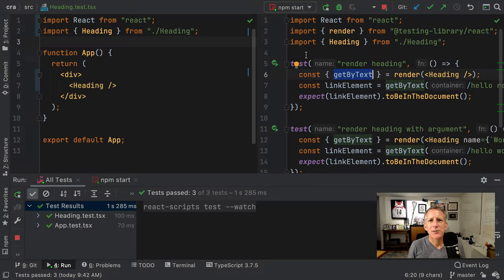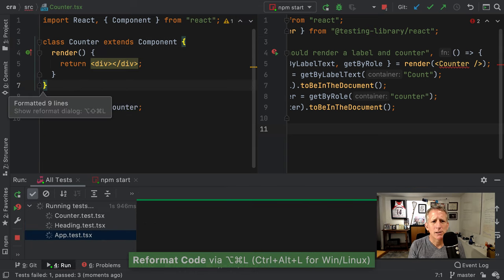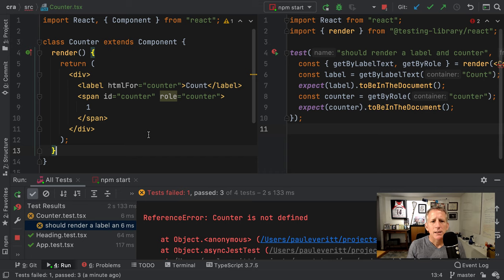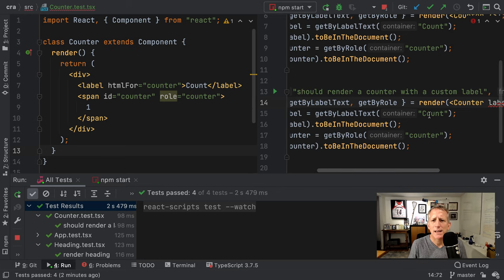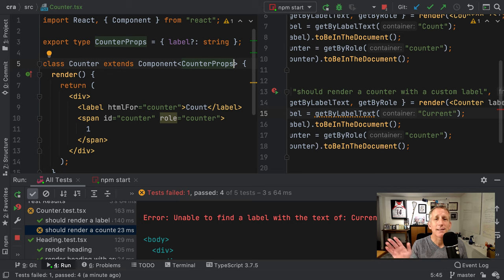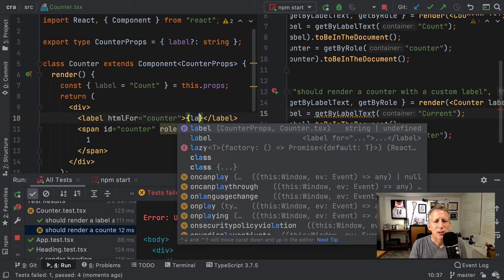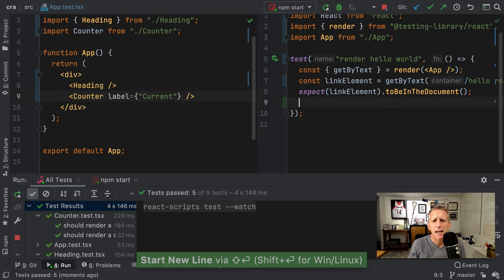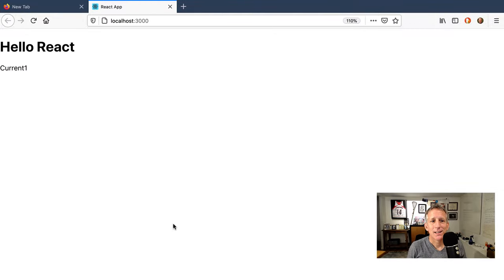7/10 React, TypeScript, and TDD Tutorial: Class Props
Make a simple class component with a single prop, again with a TypeScript interface describing the props.

Contents:
00:29 - Write a Counter test
03:27 - Write implementation of passing in a prop
06:55 - Wire the Counter into the parent

Category